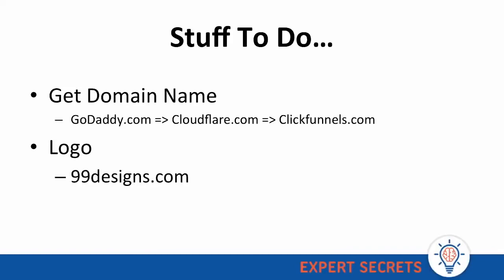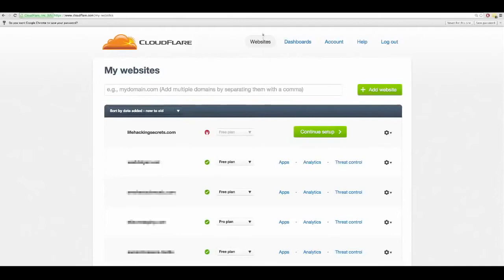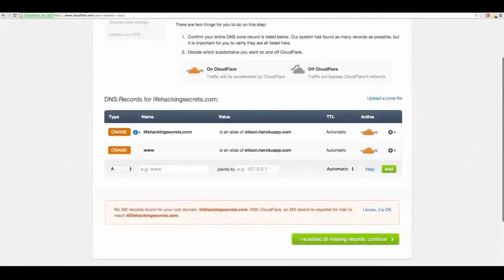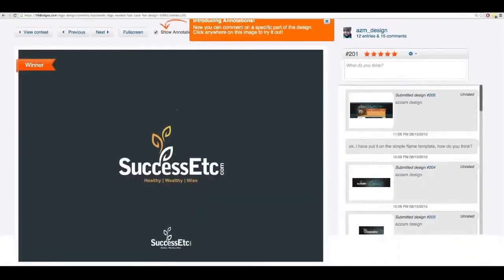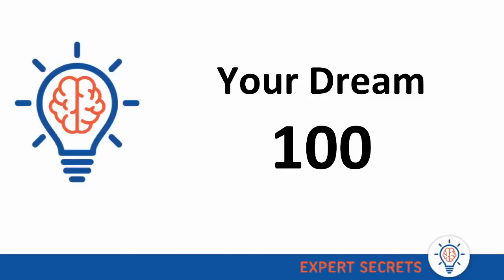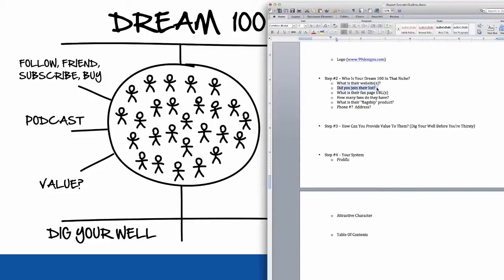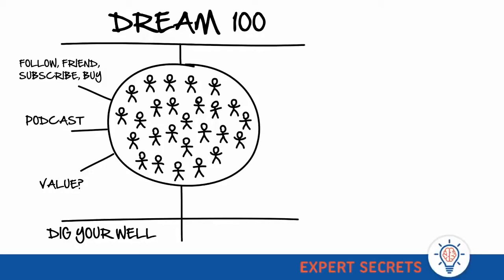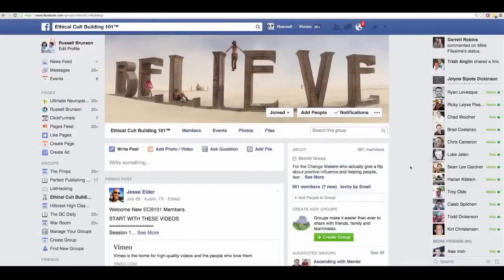Online marketing strategy | Expert Secrets Webinar | Part III | Be Your Own B-School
01:27 - Instant domain search
04:33 - Create your CloudFlare account
14:54 - Your Dream 100
22:03 - What is the fan page URL
24:10 - Podcast
28:24 - Ethical Cult Building
31:11 - Value?

Whatever is currently being carried out with software in digital advertising. The jobs that called for a number of months to be done by hand are currently being completed within a few moments with the help of software program.

So what? You do not have to worry because we are right here for you. Today we are mosting likely to create on ClickFunnels evaluation. In the testimonial, we will certainly review every task of this software application in detail. For that, you will certainly obtain a complete concept concerning Clickfunnels. So allow us start the detailed conversation of the Clickfunnels.

With this software program, you will certainly be able to make Opt-In Funnel, Leading Web Page, Sales Funnel, Webinar Funnel, Membership Website, Ecommerce funnels, and also much more. It can be claimed that funnel advertising and marketing software program made the online organization a great deal much easier. This software lets us do a lot of jobs at a time instantly in addition to it is possible to do deep study on various items.

Clickfunnels is among the best software application among those that have been leading in funnel marketing. With Clickfunnels, you can send out e-mails, layout templates, lead capture funnels, sales funnels, subscription funnels, ecommerce funnels, as well as a whole lot a lot more. Since you have no concept concerning electronic advertising, Clickfunnels might seem unidentified to you.